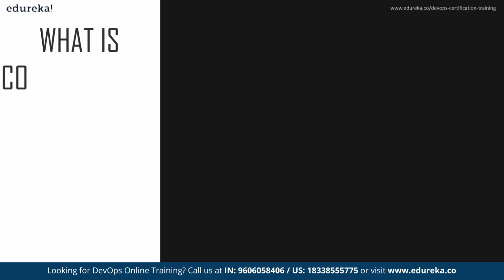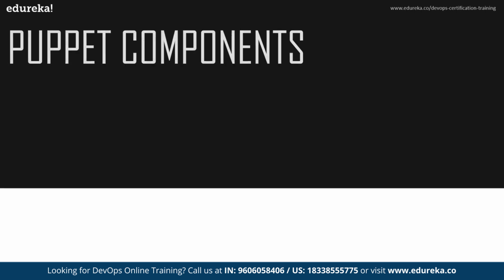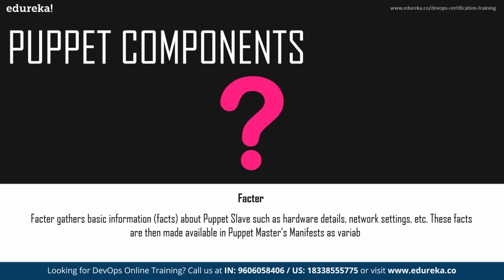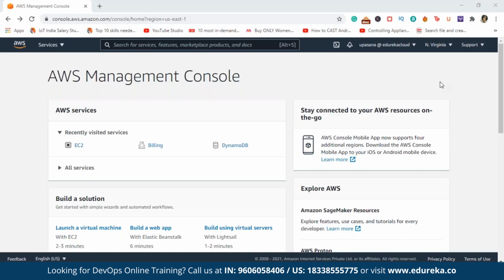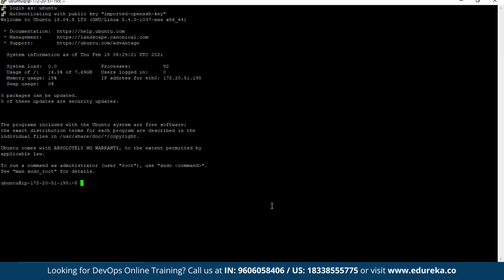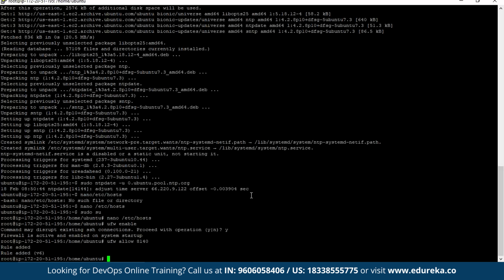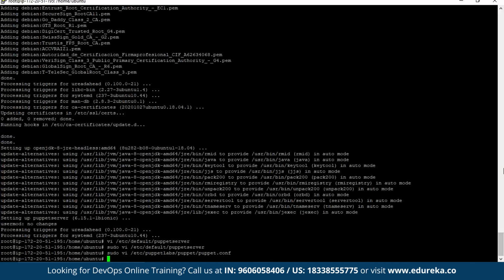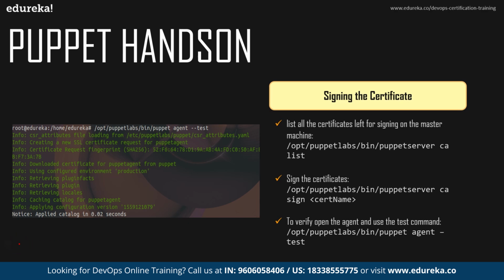Puppet Tutorial | Puppet Configuration Management Tutorial | DevOps Training | Edureka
This Edureka "Puppet Tutorial"  will take you through the fundamentals of Puppet and its role in configuration management. We will also get into the details of how this tool helps manage numerous Server configurations and how it is integral to deployment
Following are the topics covered in this Puppet Tutorial:
00:00:00 Introduction
00:01:31 Configuration Management
00:07:31 What is Puppet?
00:12:36 Why Puppet?
00:15:56 Puppet Hands-on

1. This is a 4 Week Instructor led Online Course.
2. Course consists of 24 hours of online classes, 25 hours of assignment, 20 hours of project
3. We have a 24x7 One-on-One LIVE Technical Support to help you with any problems you might face or any clarifications you may require during the course.
4. You will get Lifetime Access to the recordings in the LMS.
5. At the end of the training you will have to complete the project based on which we will provide you a Verifiable Certificate!

1. Understand the concepts and necessities of DevOps
2. Understand the need for DevOps and the day-to-day real-life problems it resolves
3. Learn installation and configuration of common infrastructure servers like Apache, and Nginx for the Enterprise
4. Learn popular DevOps tools like Jenkins, Puppet, Chef, Ansible, SaltStack, Nagios and GIT
5. Implement automated system update, installations and deployments
6. Learn Virtualization Concepts
7. Configuration deployment and packaging, continuous integration using GIT
8. Fine tune Performance and set-up basic Security for Infrastructure
9. Manage server operations using Code which is popularly known as Infrastructure as a Code
10. Understand the need for and concepts of Monitoring and Logging.

1: Ansible - Covers Introduction, Setup & Configuration, Ansible Playbooks, 37 Ansible Modules, Different Roles and Command Line usage. 2: Chef - Covers Introduction, Building the Cook Book, Node Object & Search, Data-bags, Chef environment, Roles, Deploying Nodes in Production and using the Open Source Chef Server.

3: Puppet - Covers Puppet Infrastructure & run-cycle, the Puppet Language, Environment defining Nodes and Modules, Provisioning a Web Server and Executing Modules Against A Puppet Master.

1. DevOps Architect
2. Automation Engineer
3. Software Tester
4. Security Engineer
5. Integration Specialist
6. Release Manager